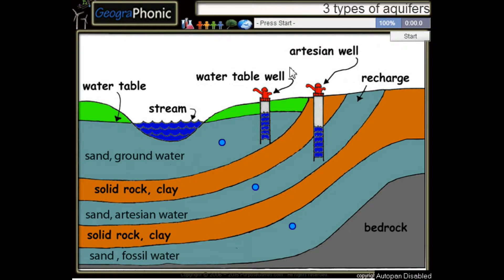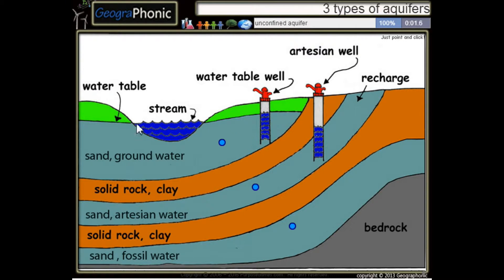Duz və ya gil ilə bağlıdır aquifers, məhdudlaşmır qrunt və artezian qum qat 3 növ